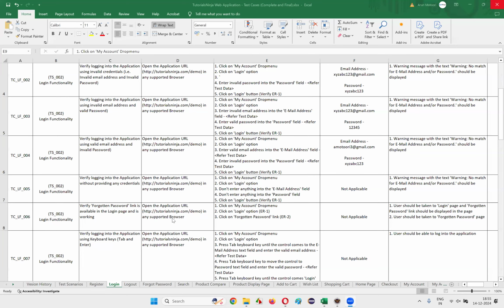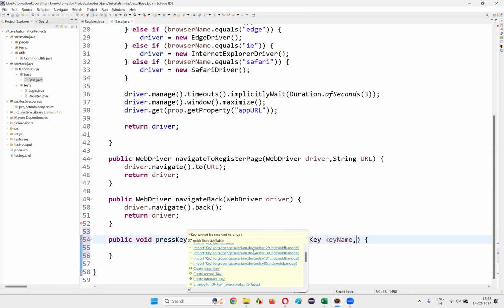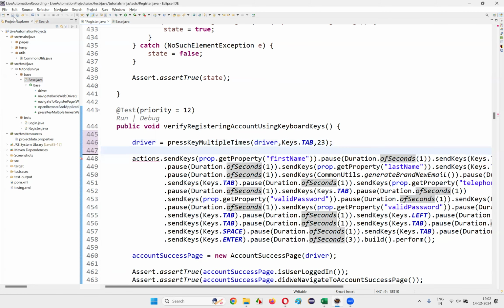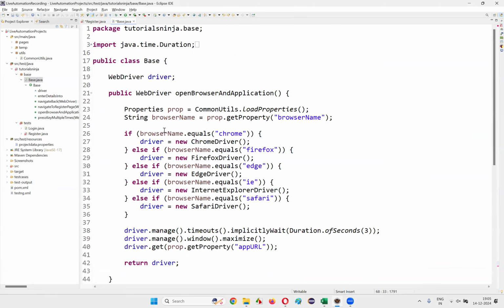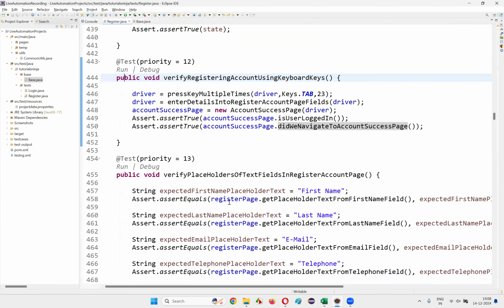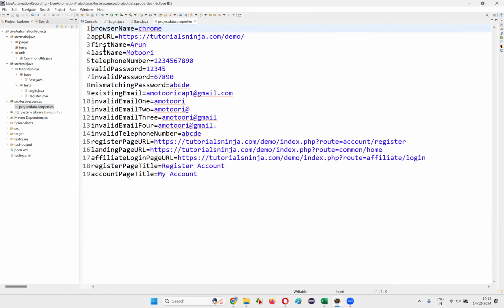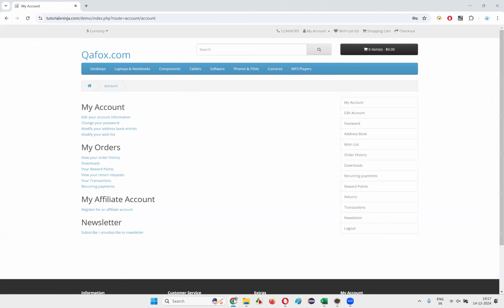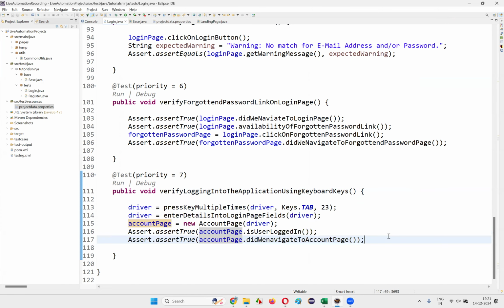Live Automation of Real Projects using Selenium Java (TC_LF_007)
In this session, we showcase the live implementation of test case TC_LF_007 using Selenium Java. Learn how to tackle real-world testing challenges, automate complex scenarios, and enhance your Selenium skills. A must-watch for automation enthusiasts and testers seeking hands-on experience with Selenium.